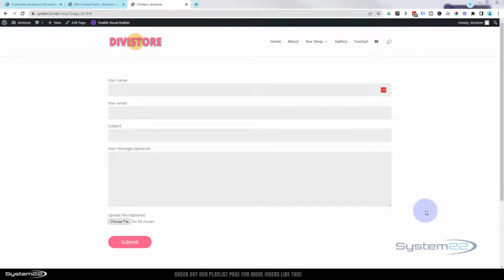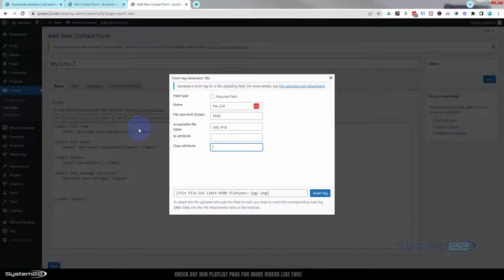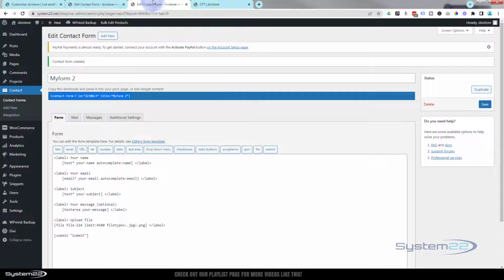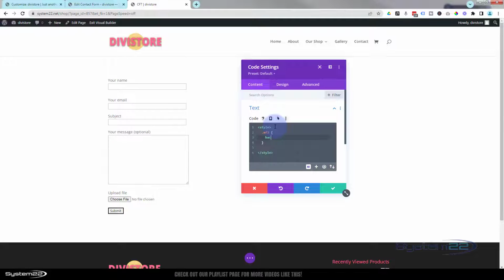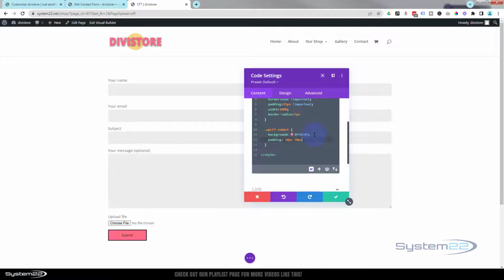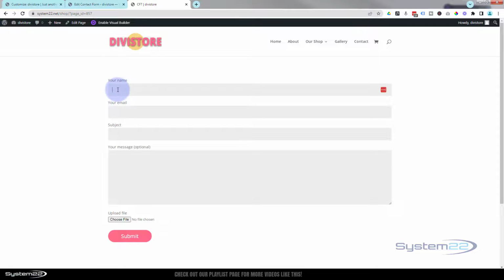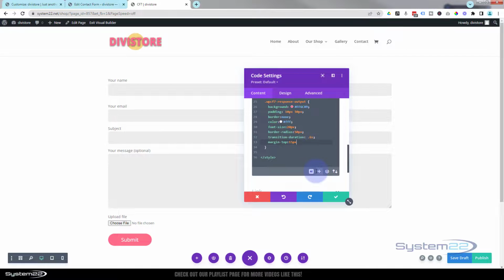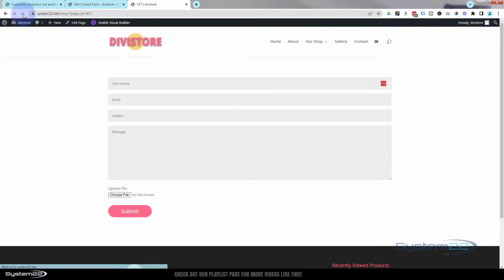How To Easily Add A Contact Form With File Upload With The Divi Theme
In this comprehensive tutorial, we'll show you how to seamlessly integrate a contact form with a file upload button into your Divi website using the powerful combination of the Divi theme and the free Contact Form 7 plugin. With step-by-step instructions and expert guidance, you'll learn how to enhance user interaction and expand the functionality of your website with this essential feature. Whether you're a seasoned Divi user or just getting started with website development, this tutorial is designed to empower you to take full advantage of these tools and create a dynamic and engaging user experience.

By leveraging the flexibility of the Divi theme and the versatility of the Contact Form 7 plugin, you'll be able to customize your contact form to suit your specific needs and preferences. From adding fields to configuring email notifications, you'll have full control over the form's functionality and design. Join us as we dive into the world of website customization and discover how easy it is to add a contact form with a file upload button to your Divi website. Don't miss out on this opportunity to enhance your website's functionality and create a seamless user experience for your visitors.

v=ZAO2MH0dQtk&list=PLqabIl8dx2wo8rcs-fkk5tnBDyHthjiLw

v=rNhjGUsnC3E&list=PLqabIl8dx2wq6ySkW_gPjiPrufojD4la9

.mf2 {
background: eee !important;
    border:none !important;
    padding:15px !important;
    width:100%;
    border-radius:5px

  .wpcf7-submit {
background: FF6C89;
    padding: 10px 50px;
    border:none;
color:fff;
    font-size:20px;
    border-radius:50px;
    transition-duration: .6s;
    margin-top:15px

  .wpcf7-submit:hover {
    background:#000;

  .wpcf7-response-output {
background: FF6C89;
    padding: 10px 50px !important;
    border:none !important;
color:fff;
    font-size:20px;
    border-radius:50px;
    text-align:center;